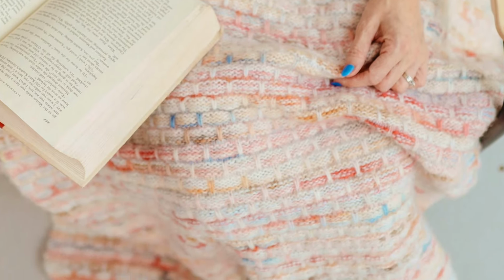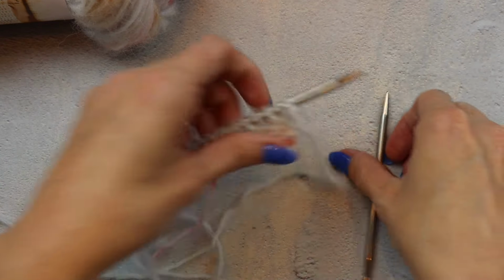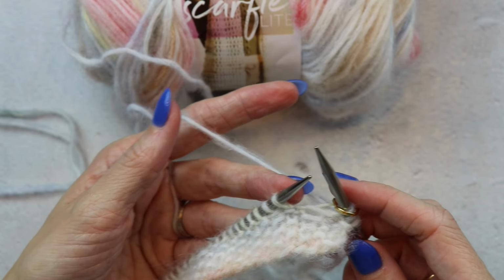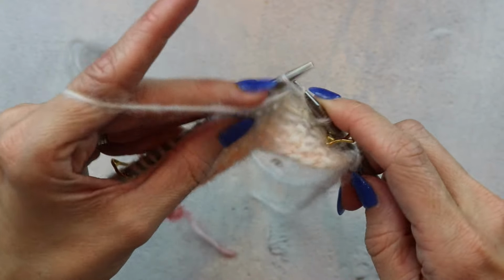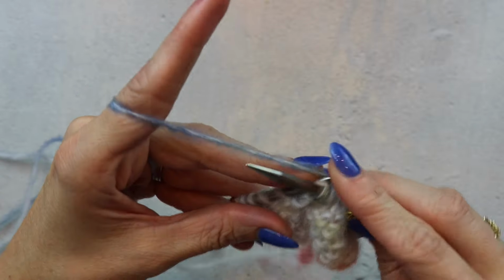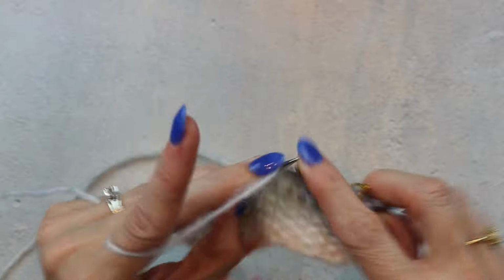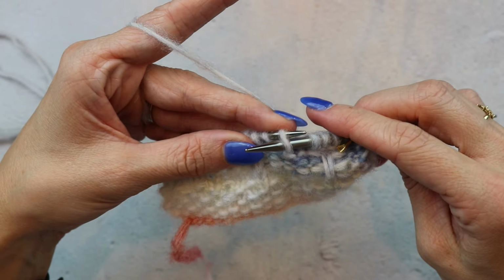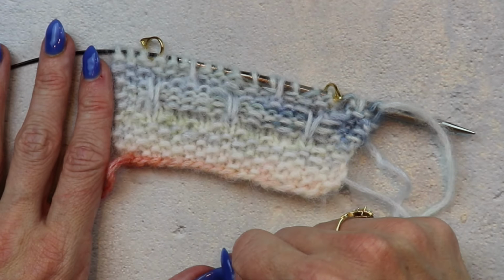Brickstreet Throw Knit Pattern - Scarfie Lite Yarn Review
Have you tried Lion Brand Scarfie Lite yarn yet? I designed a knit pattern to highlight the beauty of the ombre-like yarn. It is called the Brickstreet Throw!

This knit blanket is a free knit pattern on my blog, which you can find

It is also a Lion Brand Yarn kit, which includes the pattern and the yarn, which you can purchase

0:11 Review of Scarfie Lite Yarn
1:34 Seed St Border
2:27 Alternate Skeins
2:57 Row 7
3:55 End of Row 7
4:15 Row 8
4:48 Row 9
6:30 Row 10
8:00 Repeat Explanation
8:42 Scarfie Lite Review
9:00 Row 13
10:30 Row 15
11:36 Row 16
12:38 Throw Explanation

2015 yds of "Scarfie Lite" weight 4 yarn in the color Tartan

Stitch Markers

Tapestry Needle

Steamer for Blocking